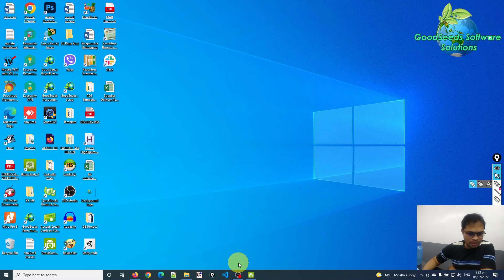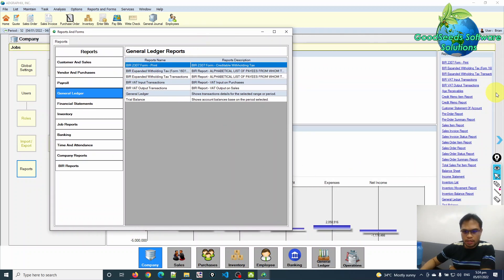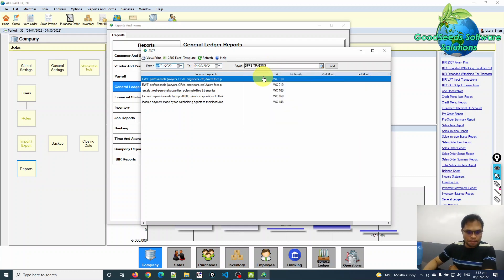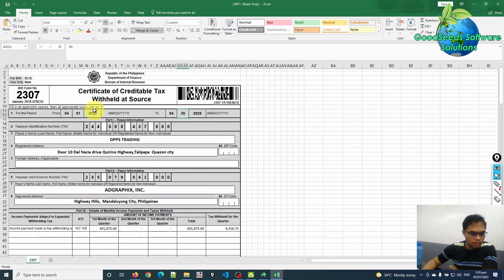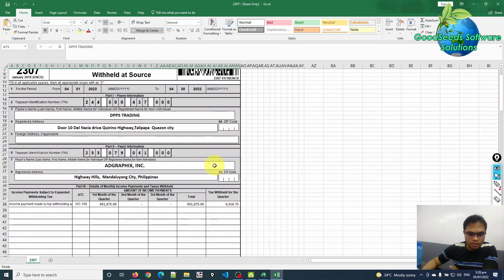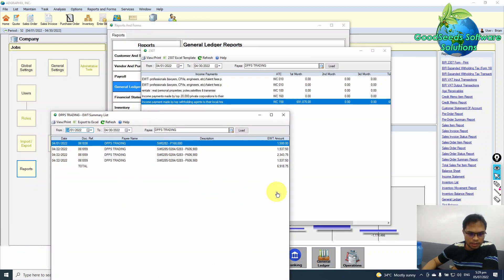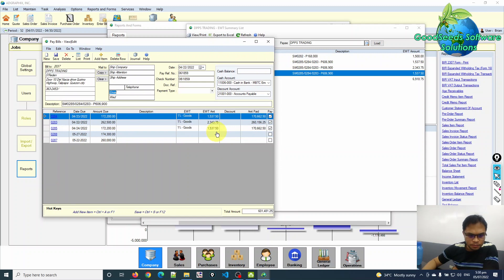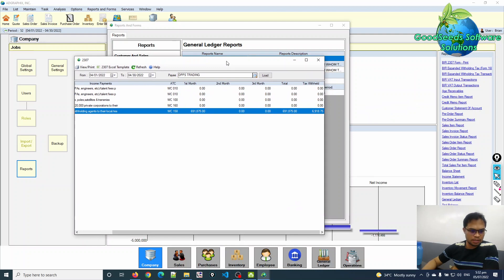How to generate BIR 2307 Report in GoodSeeds Accounting Software?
Hi, I am Brian Vergara.
- The Developer of GoodSeeds System Software.
- I have been studying computer codes and developing different accounting related software for about 15 years.
- I have been taking computer related courses as part of a continuing education program.
- I have been an Accountant with long years of experienced working in different company in different industry.
- I had been a Compliance Officer and an Internal Auditor.
- I am a System Officer whose primary function is to find ways on how to make the entire operation more efficient and effective.
- I had been an Advisor and Implementation officer of different Accounting and HRIS and Payroll related software in difference company in different industry.
- These are my personally developed software: Accounting System, HRIS and Payroll System, Biometric Time and Attendance System, Point of Sale System (POS), Biometric Security System, etc.